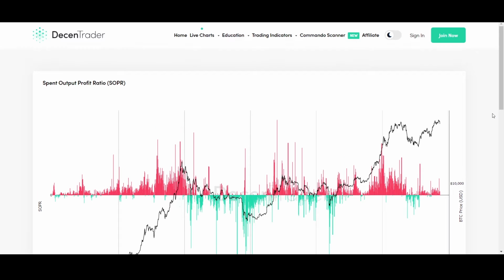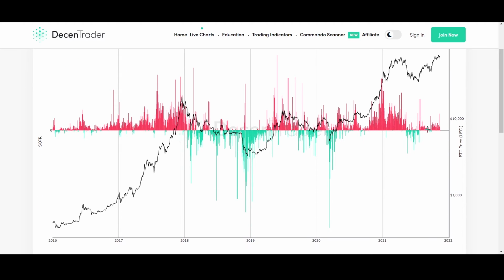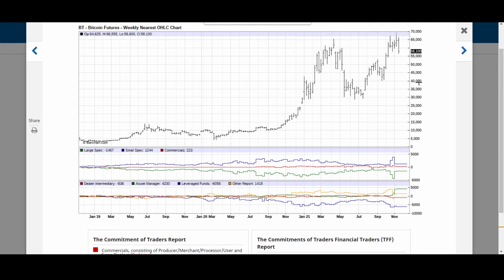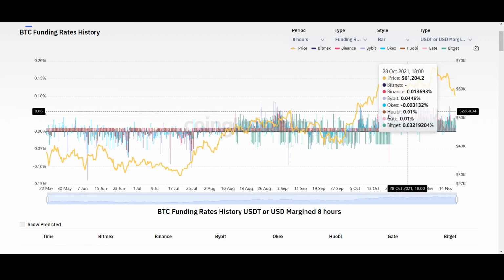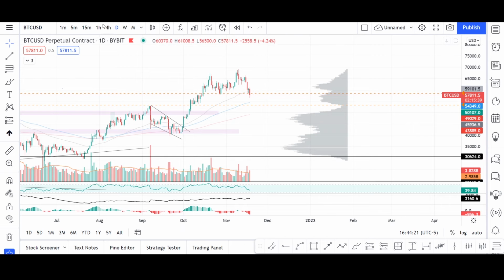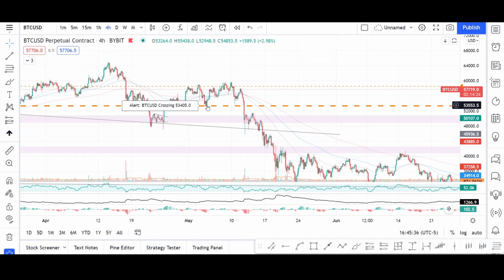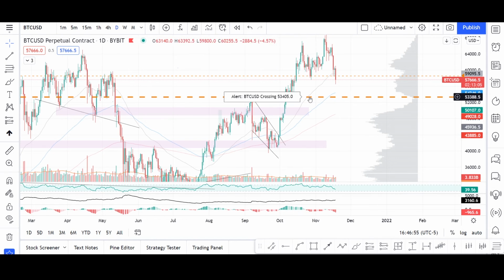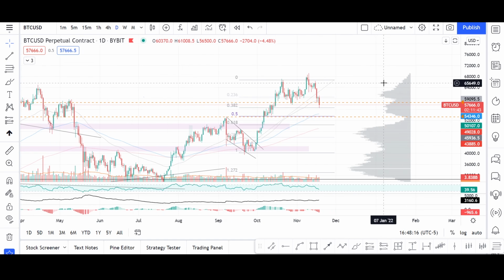On-chain analysis TOLD ME where is going BTC! Have a look and decide. On-chain and technicals #83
Welcome to another episode of Blockrevision.

Timecodes
0:00 - Trade idea
0:40 - Analysis section